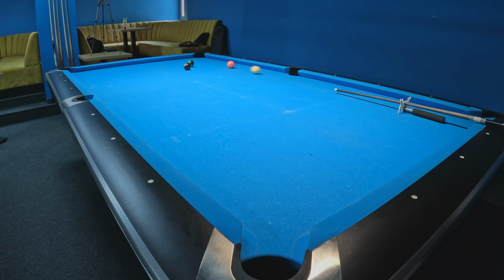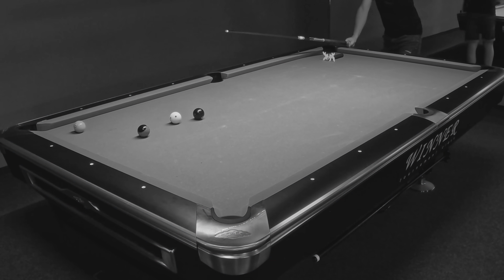These SKILLS Look Small… But CHANGE Everything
In this video I will show you 5 skills that may seem invisible and insignificant, but in fact have a huge impact on our game.
🔥PROMOTIONAL CODES🔥